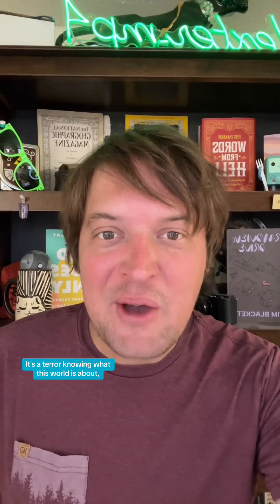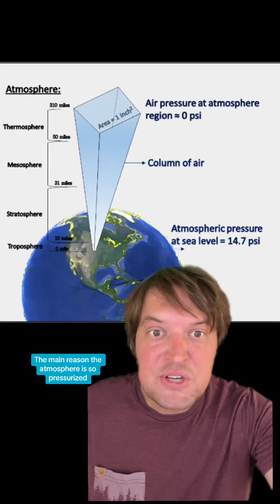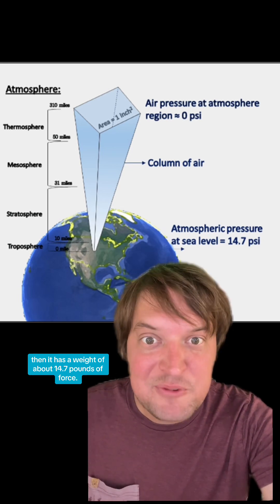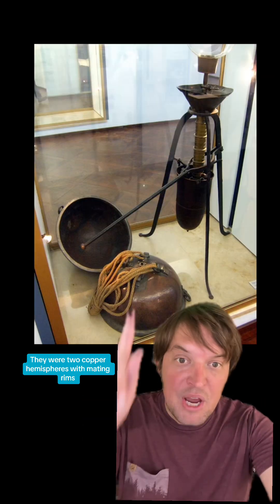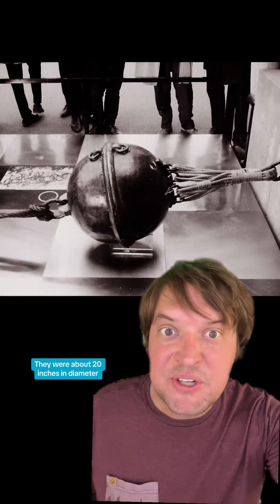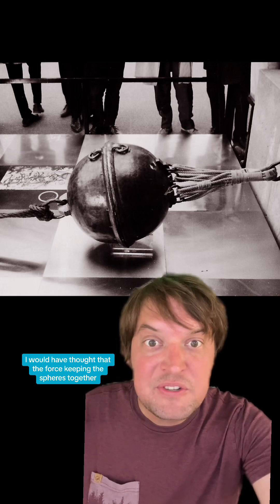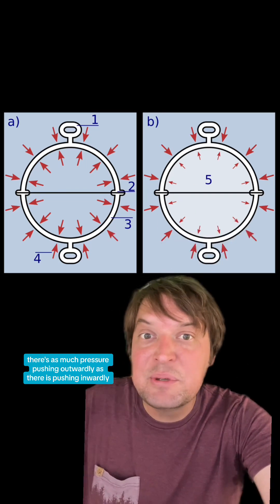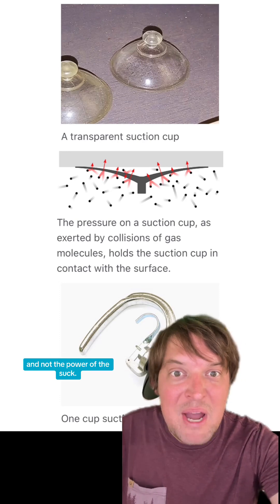The Magdeburg Hemispheres!